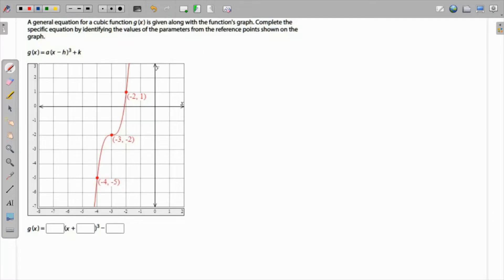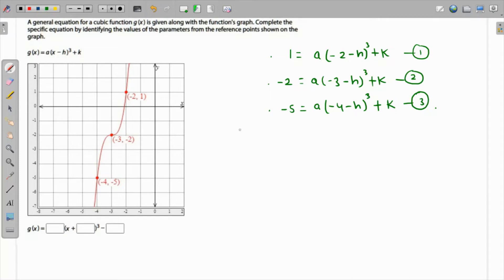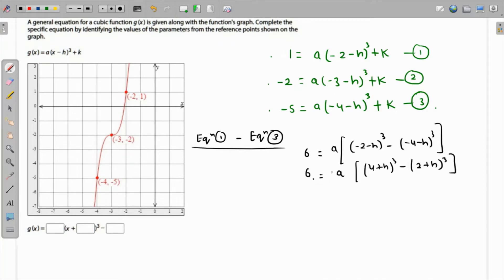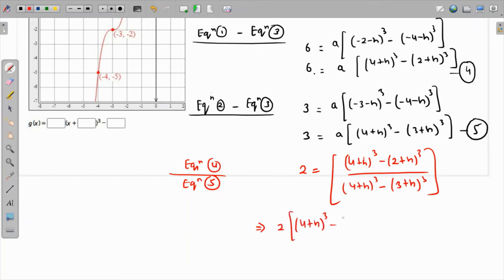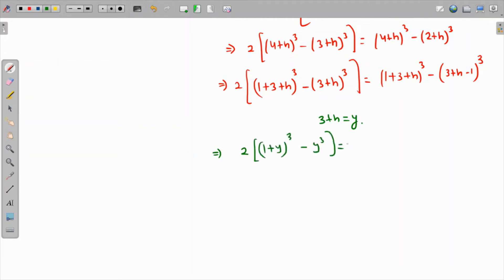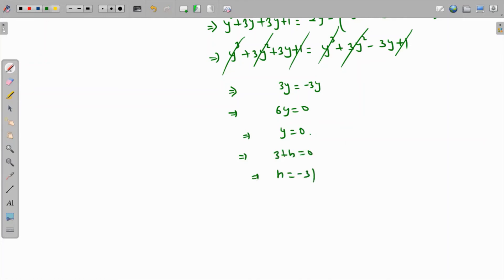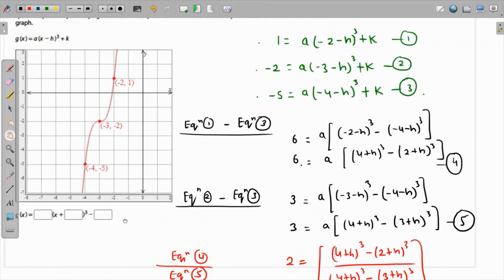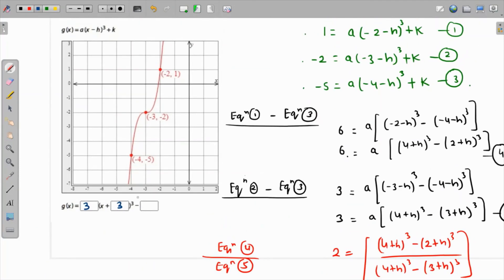A general equation of a cubic function is given along with the function's graph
how to find equation of a cubic function, polynomials, graph of cubic function, end behavior, algebra 1, algebra 2
A general equation of a cubic function is given along with the function's graph. Determine the unknown constants